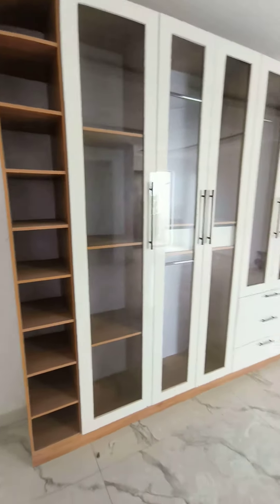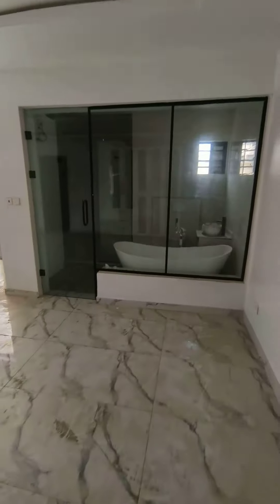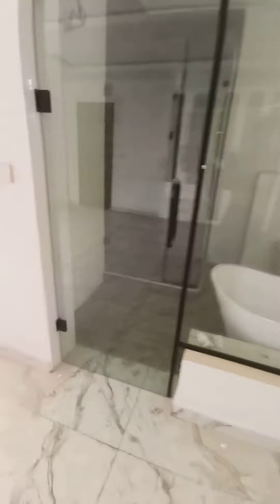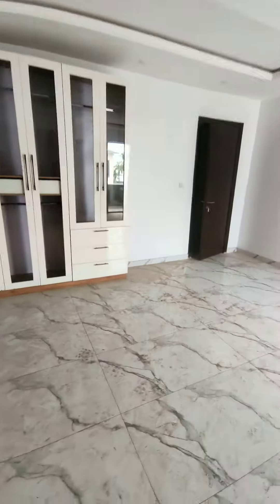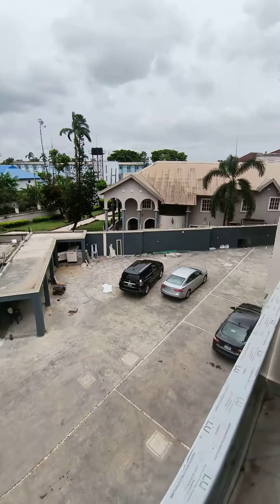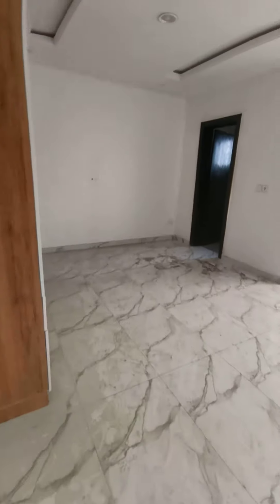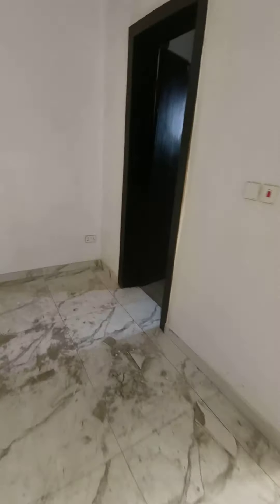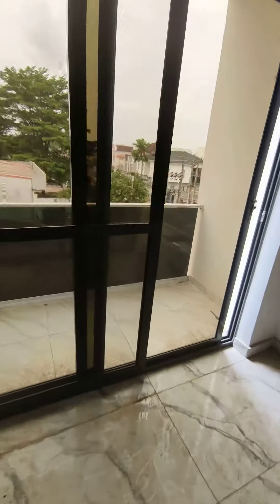Contemporary Automated 4 Bedroom Penthouse with Bq in a secured estate. 320m Ikeja gra